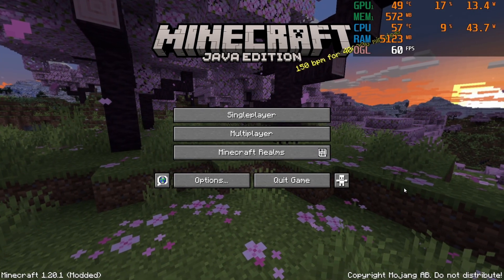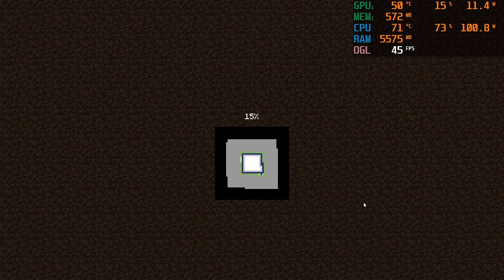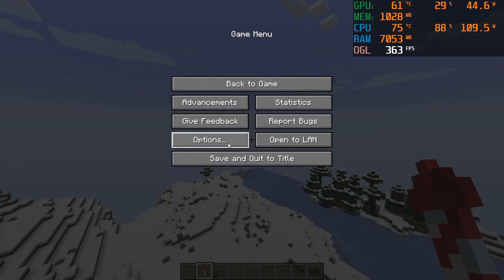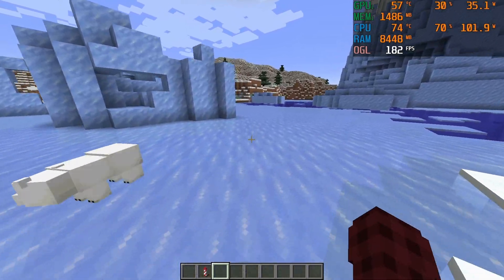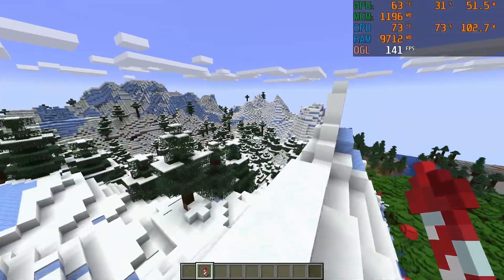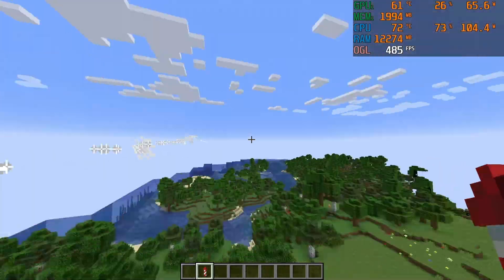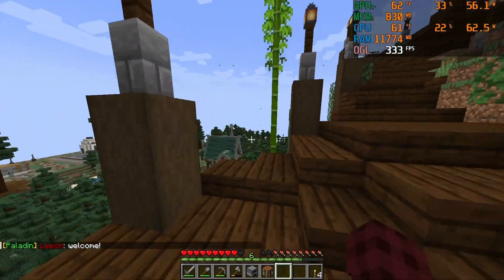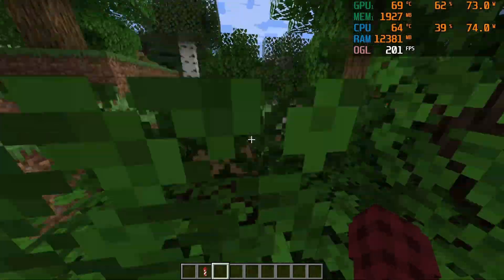The King of 2014 vs Minecraft in 2023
Using the i7 4790k, Intel's top-of-the-line CPU when it was released in 2014, to test Minecraft with optifine in 2023. It is paired with the Geforce GTX 1060, an excellent mid-range graphics card that Nvidia released in 2016. I'm also allocating 8GB of the 16GB DDR3 RAM to Minecraft.
The test results surprised me quite a bit; please let me know what you think as well!

Timestamps
0:00 - Intro/specs
0:18 - my minecraft settings
1:12 - Minecraft world time test
1:40 - 8 chunks render distance test
2:04 - 16 chunks render distance test
2:25 - Elytra world generation test
4:05 - World generation fps drop test
5:24 - 24 chunks render distance test
5:52 - 24 chunks world generation fps drop test
7:46 - Multiplayer performance test
8:28 - 2x internal shaders resolution test
9:10 - Conclusion

SPECS
. Nvidia Geforce GTX 1060 3GB GPU
.1TB SSD

Recording was done on a second pc to prevent fps loss.